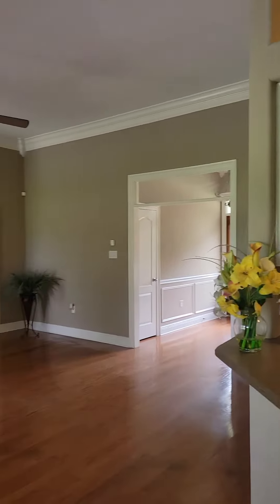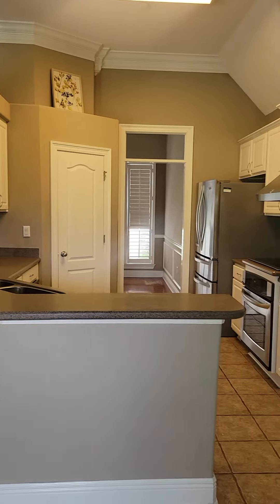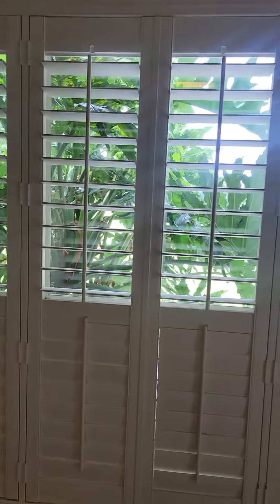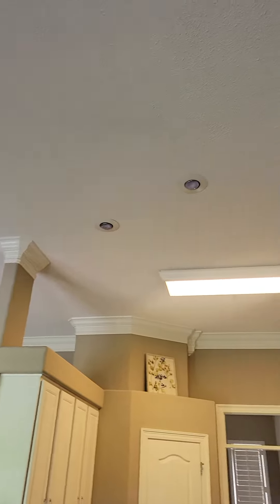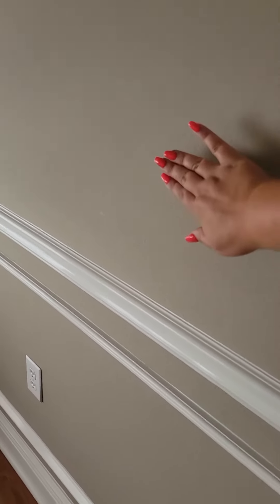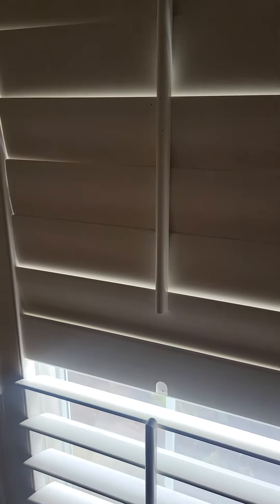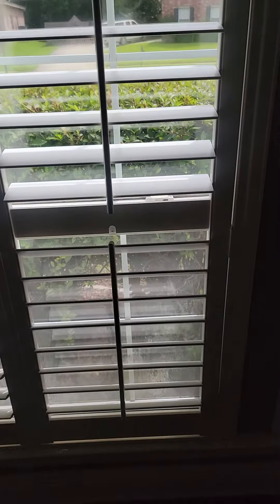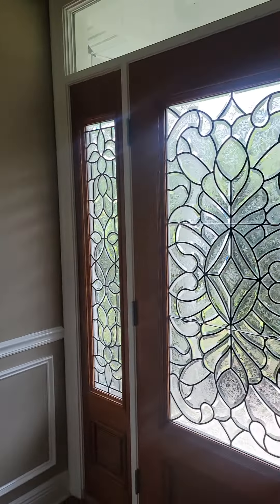overview of living space